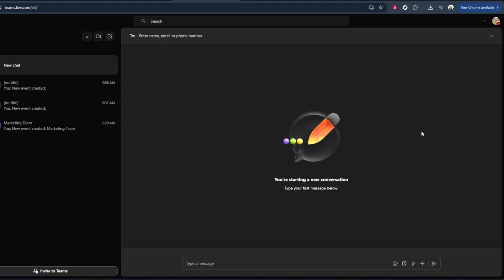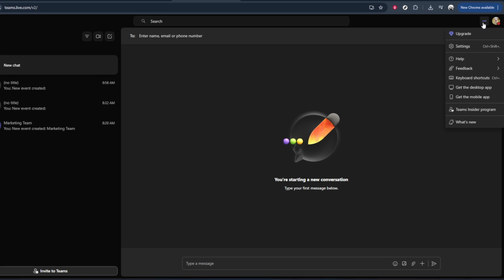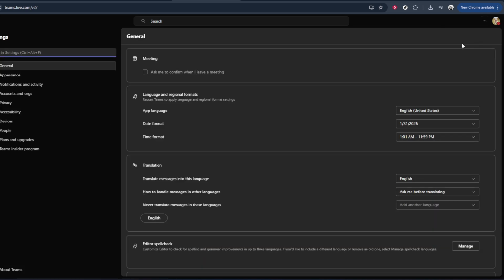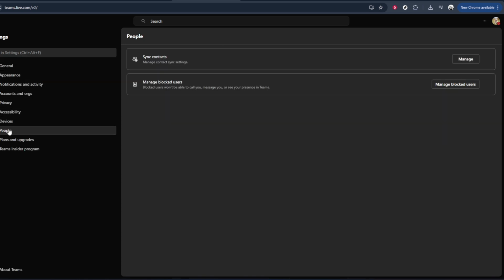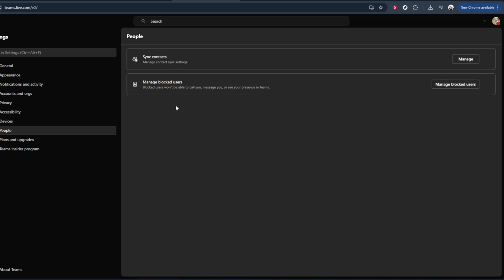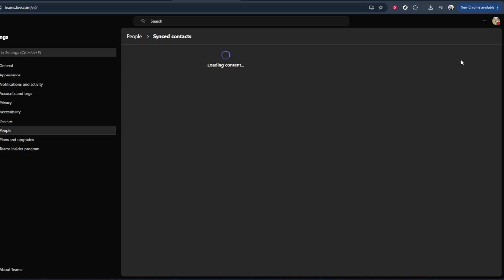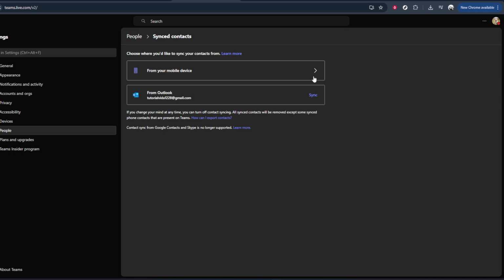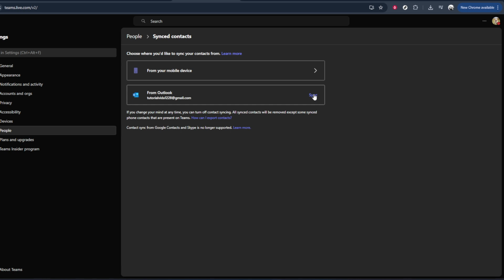How to Sync Contacts in Microsoft Teams | Quick and Easy Guide 2026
In this video, you’ll learn how to sync contacts in Microsoft Teams so you can easily connect and collaborate with your colleagues and external partners.